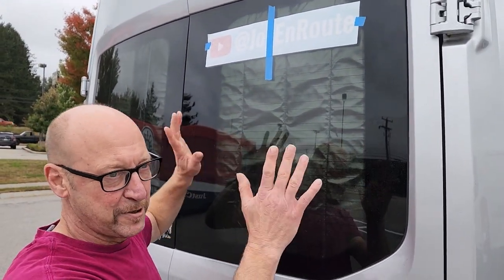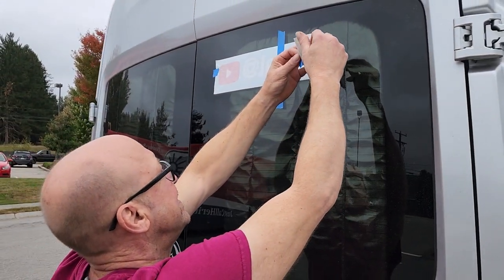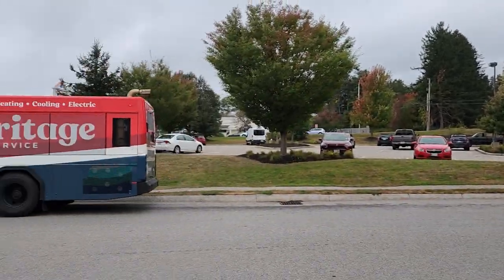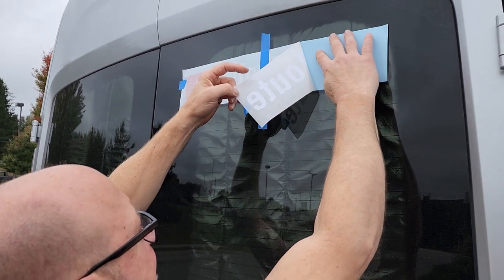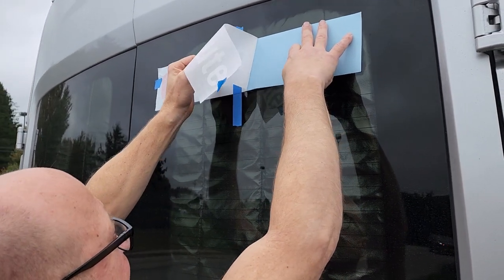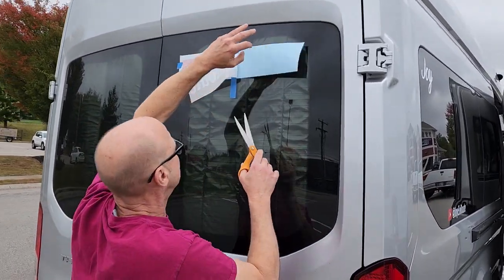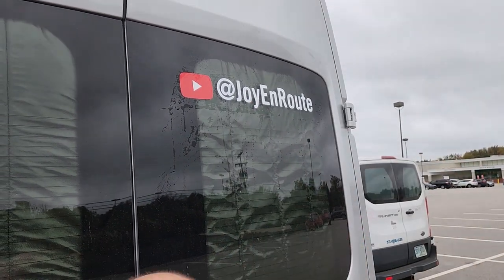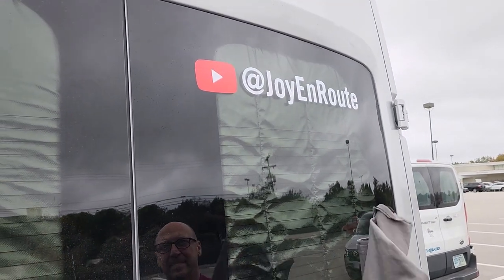New Vehicle Decals From Silk Storm Tees!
Destination:  Silk Storm Tees

In this episode, I get to meet a long-time gaming friend, John, who also happens to be the guy with the vehicle decal hookup.  You know, like the Joy decals on my van.  Hoping to improve my YouTube reach a little I asked John to make me a set of YouTube decals for Joy.  Today is the day those decals get professionally applied.  I wouldn't want to mess these up, so I went right to the source to make sure they didn't get messed up.  And yes, after several weeks of having them on, I can definitely say they are getting noticed!  Thanks, John.  Now, stop kicking my ass in Call of Duty! lol.

- 8:28 Outdoorz

- DJI Osmo Action 4 (Amazon)
- DJI Mic